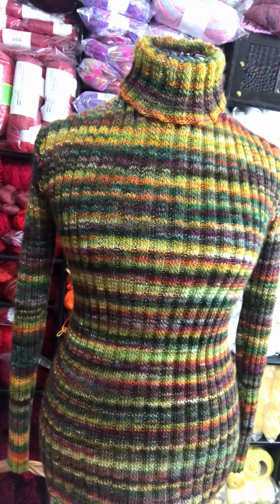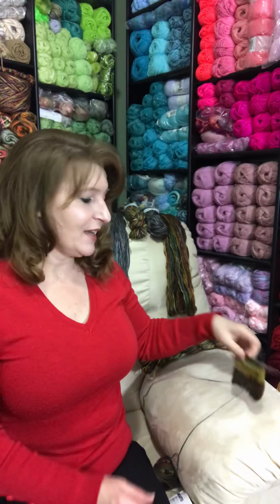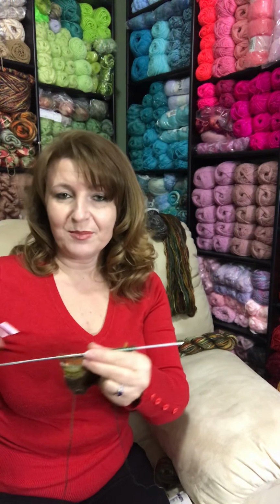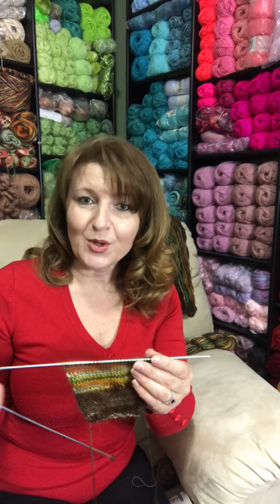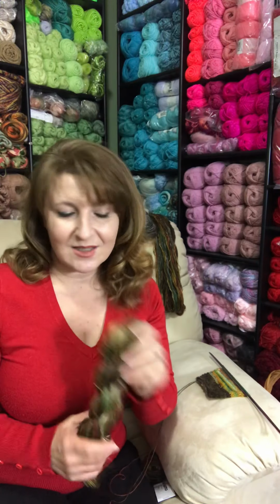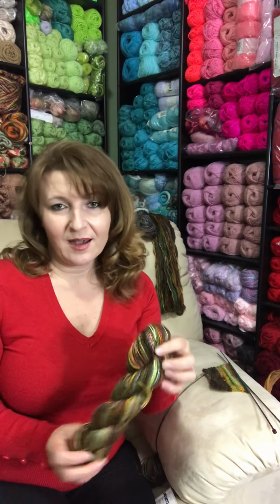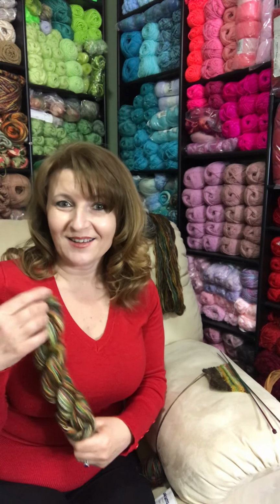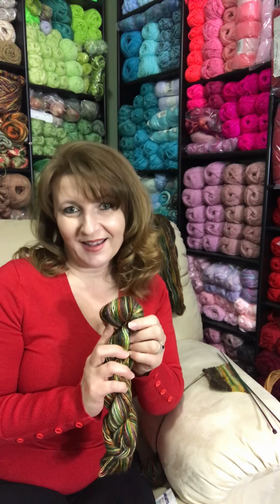YARN REVIEW 🧶 Lana Gatto Eden 🧶 by Anna Stoklosa, Designer & Knitting Pro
Yarn Review of the yarn: LANA GATTO Eden by Anna Stoklosa, Designer & Knitting Pro